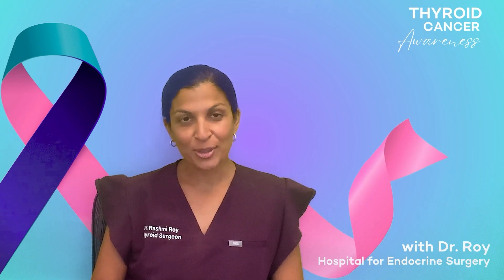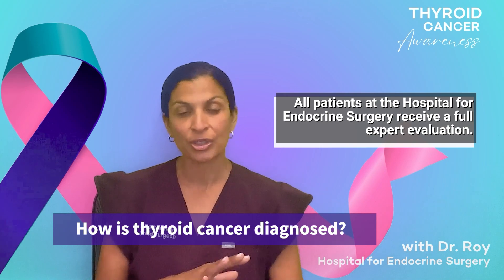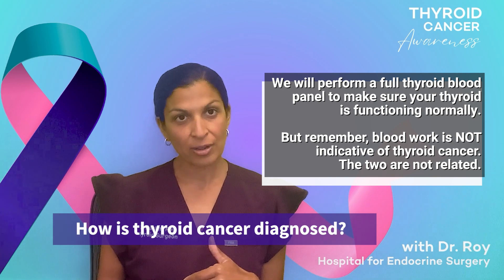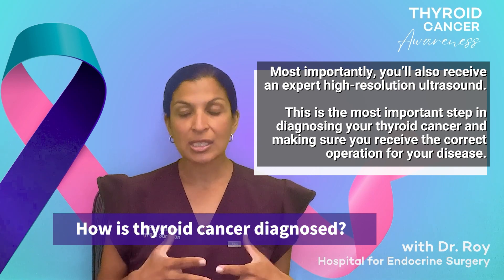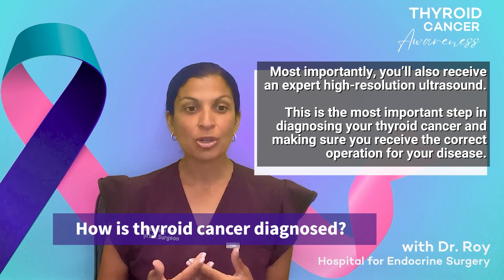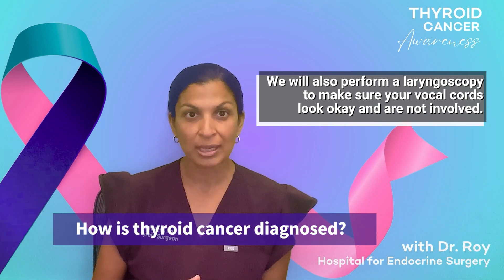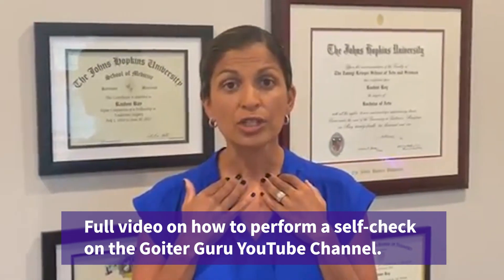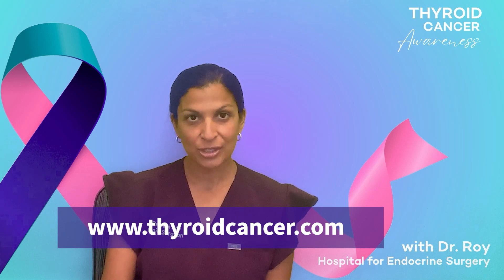Thyroid Cancer Diagnosis: How is it diagnosed and is there anything I can do at home?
Today, Dr. Roy is walking you through a quick explanation of how thyroid cancer is diagnosed. She goes over what a full evaluation at the Hospital for Endocrine Surgery includes, and she discusses what you can do at home to check for signs of thyroid cancer.

Thyroid cancer is relatively common enough so that all of us will know somebody with thyroid cancer. There are more than 50,000 new cases of thyroid cancer each year in the United States. Women are more likely to develop thyroid cancer at a ratio of three to one. Thyroid cancer can occur in any age group, although it is most common after age 30 and its aggressiveness increases significantly in patients above 55 years of age. Thus, most people with thyroid cancer are women over age 30. The majority of patients present with a nodule on their thyroid which typically does not cause symptoms.

Dr. Rashmi Roy, Senior Surgeon at the Clayman Thyroid Center & Hospital for Endocrine Surgery, is unquestionably one of the most experienced thyroid surgeons in the US. Dr. Roy operates on a significant number of patients with thyroid goiters, many of whom other surgeons refuse because of their complexities.